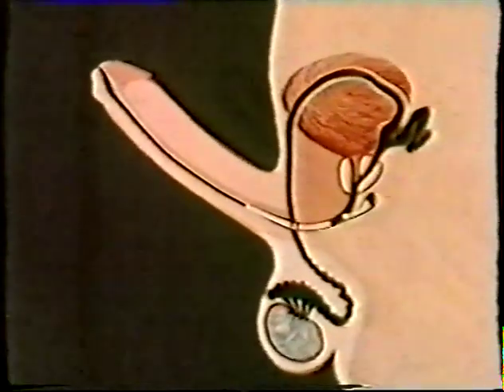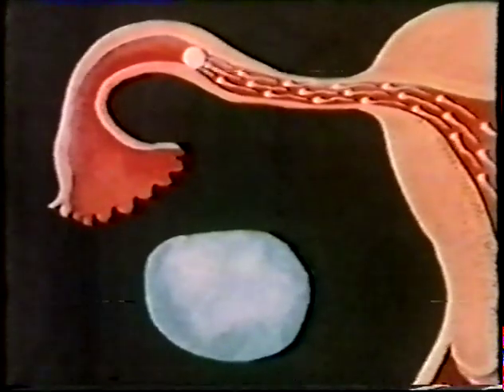Fertilisation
[1975]
Michael Rodd